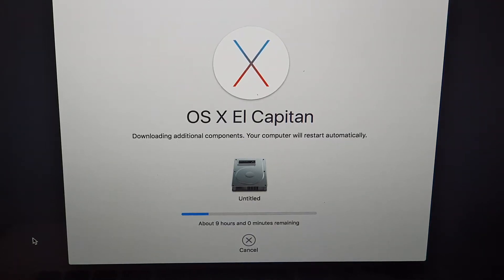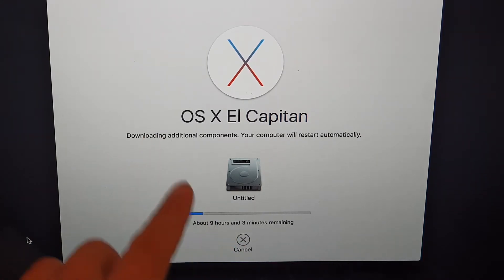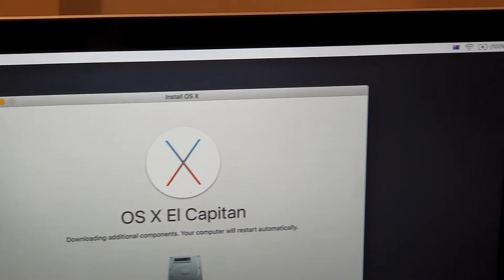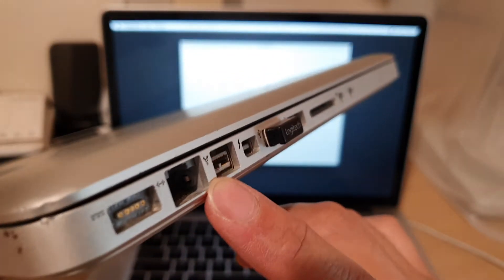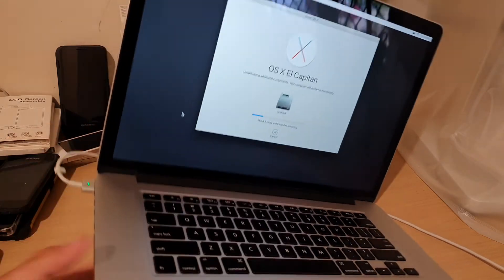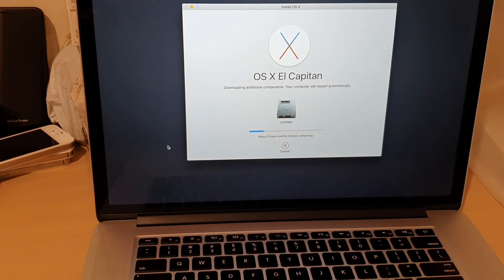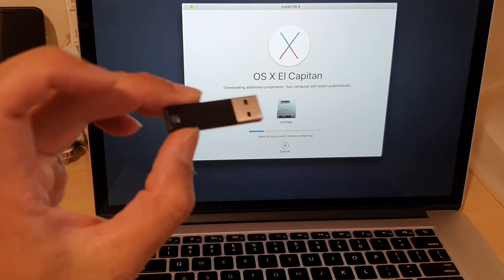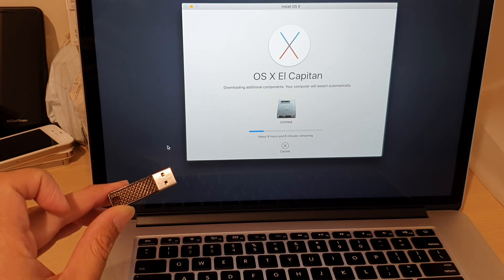How to Solve Macbook Take Many Hours/Days to Reinstall (OS X Downloading additional components.)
See how you can solve issue with Macbook take forever to reinstall and the OS X displaying "Downloading additional components. Your computer will restart automatically.". The estimate times sometimes can range from 10 hours to 60 hours. This is several days of waiting. So how can you fix problem like this. See the video for more information.